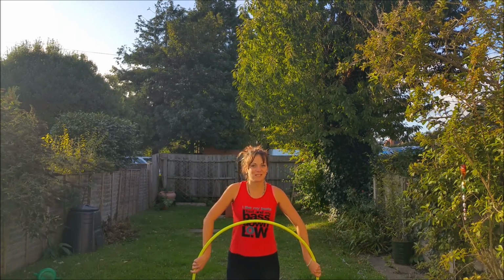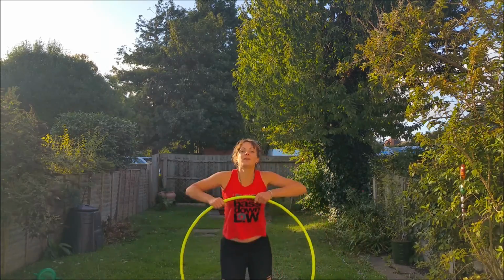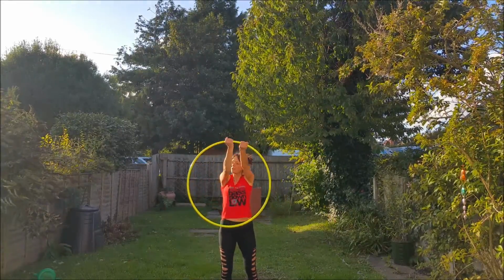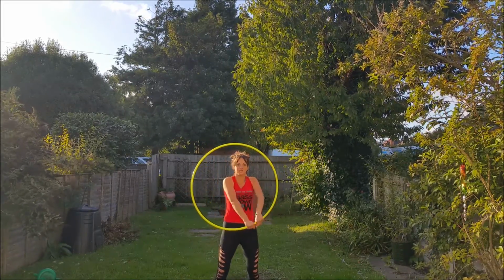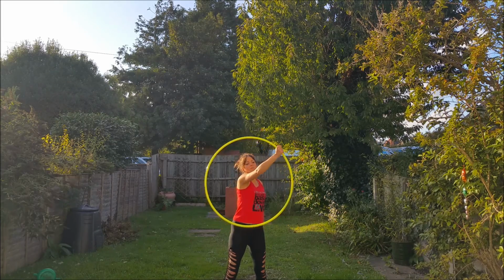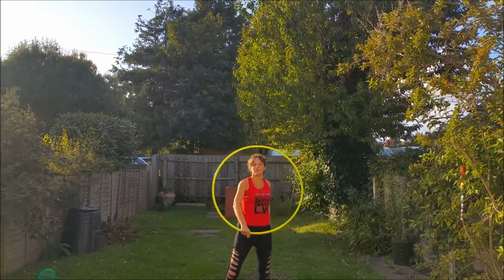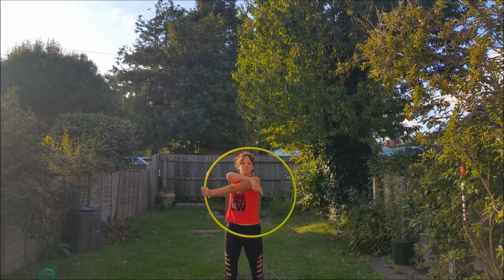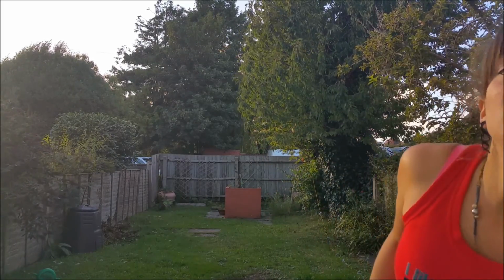Isolation Hula Hoop Tutorial (one and two hands)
A video showing how to get started with isolations. Good luck! If you need a lightweight hoop you can buy one (currently UK only).